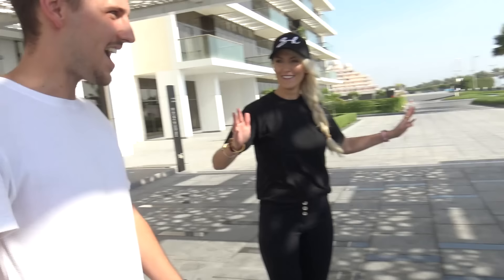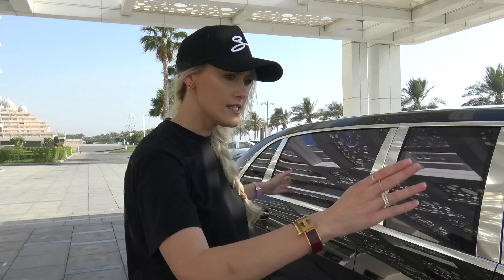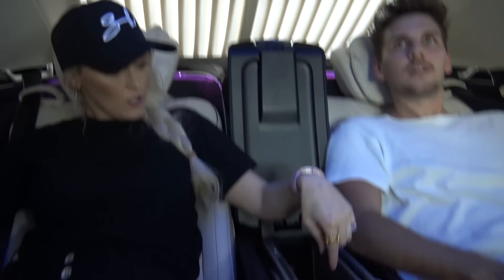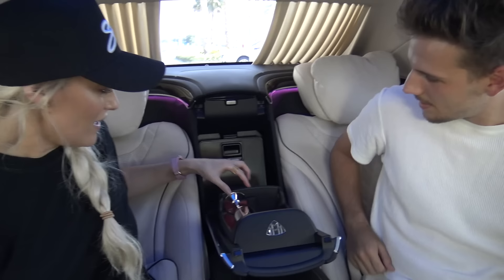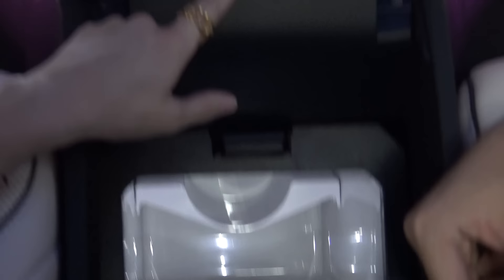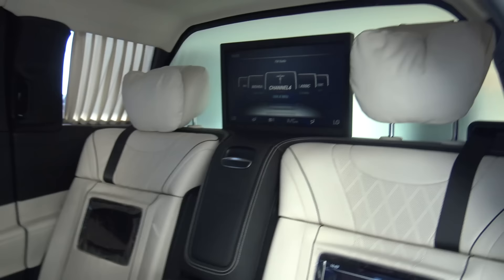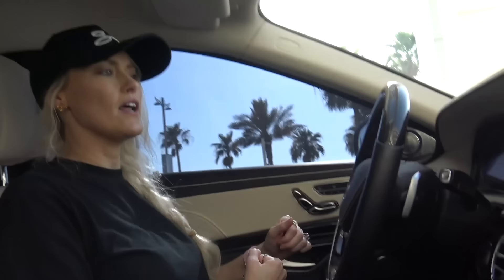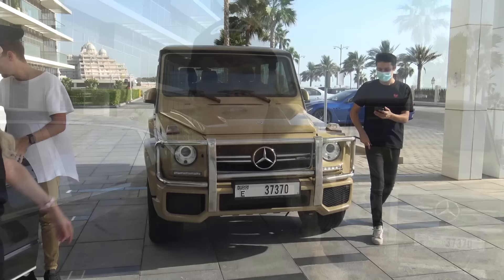The Most Luxurious Car Ever Made | Mercedes Maybach Pullman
This is the Mercedes Maybach Pullman. It's a car made with Royals and Presidents in mind. It's so spacious and comfortable and even comes with a fridge big enough for three champagne bottles. Check out all of its features in this vid!